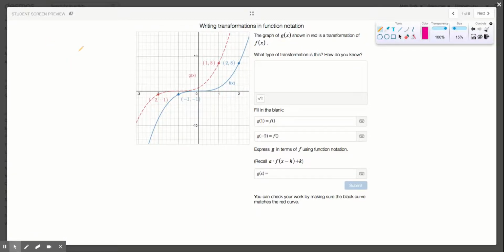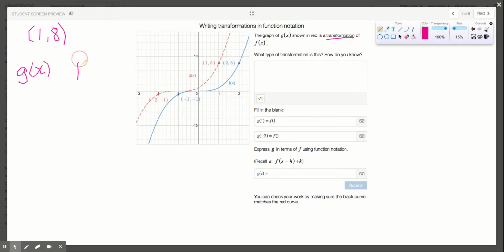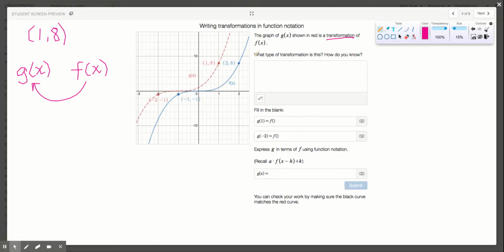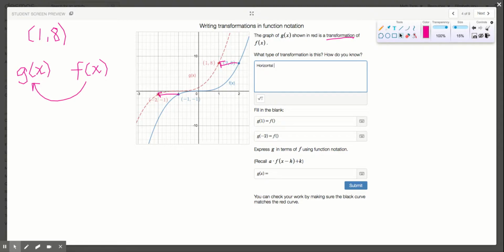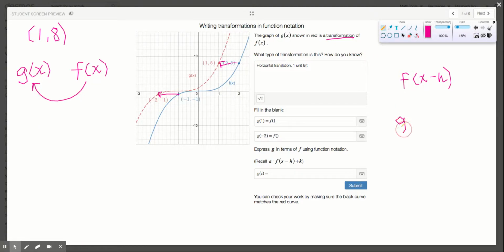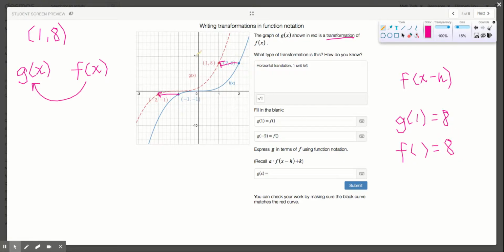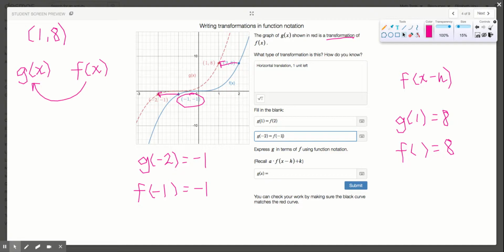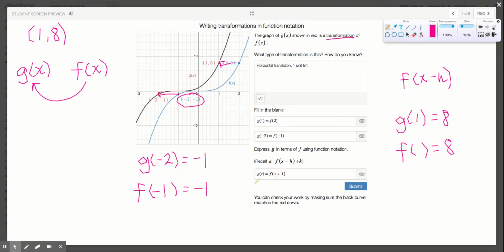Function Notation - Horizontal Translation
A review of the classwork investigation 4.3 Investigation 2.